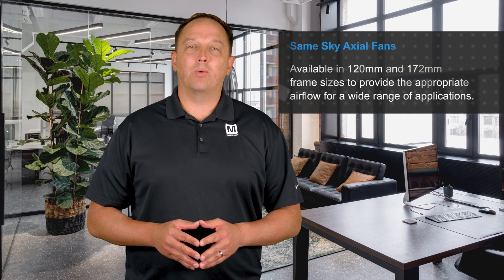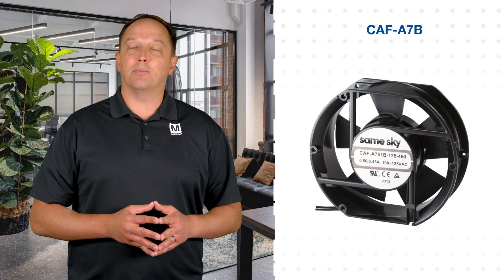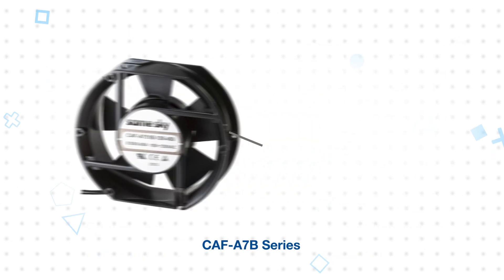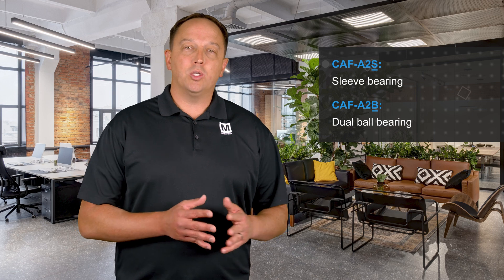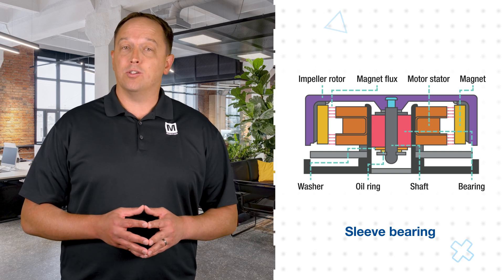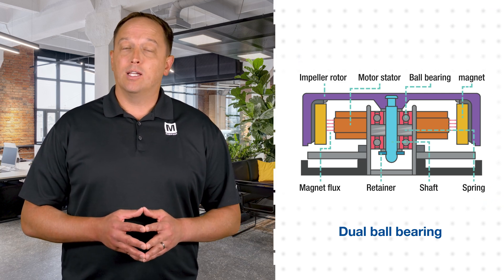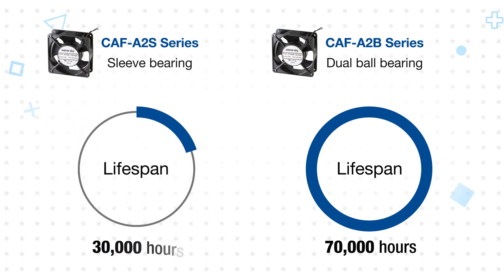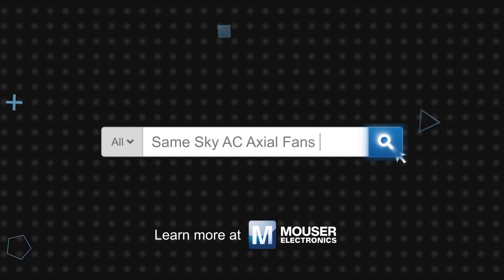Same Sky AC Axial Fans: 3 for 3 | Mouser Electronics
Same Sky AC Axial Fans feature 120mm and 172mm frame designs. The CAF-A7B and CAF-A2B series offer dual-ball bearing construction, while the CAF-A2S series provides sleeve-bearing construction.

0:08 What are Same Sky AC Axial Fans?
1:16 How do sleeve bearings and ball bearings differ?
2:34 Where are Same Sky’s AC Axial Fans used?